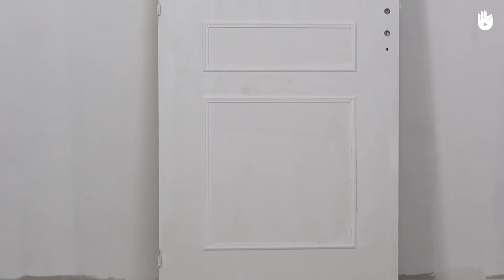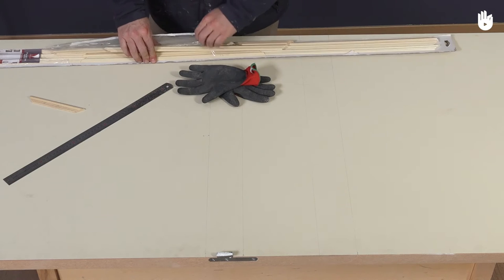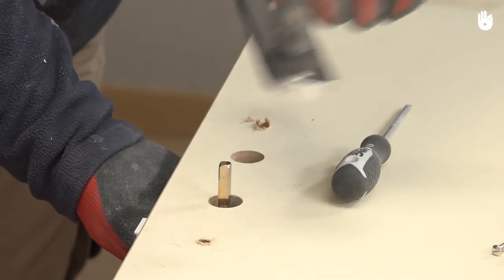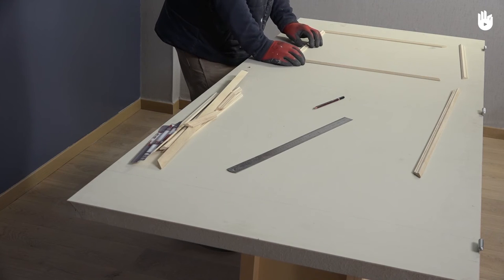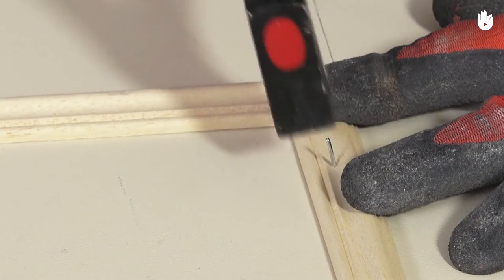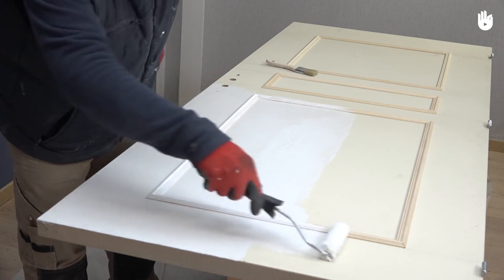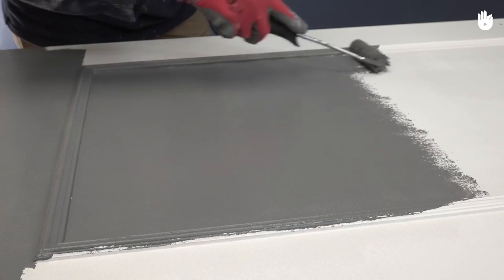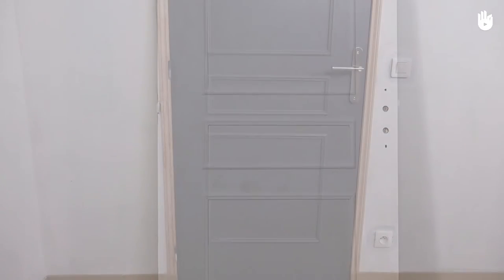Discover Some Door Decorating Ideas | DIY Projects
Give an old door a new lease of life by customising it following our video guide for inspiration!

Follow on to the next chapter in this free video program all about decorating your bathroom.

This video is designed to inspire you to try your hand at customising doors in your home, featuring different ideas to help you get creative!

Translation - annieduncan